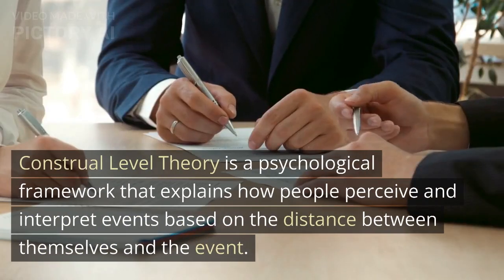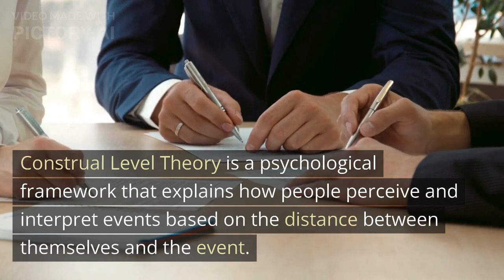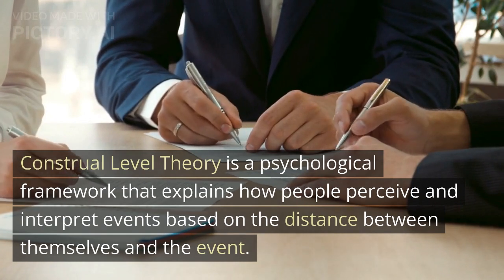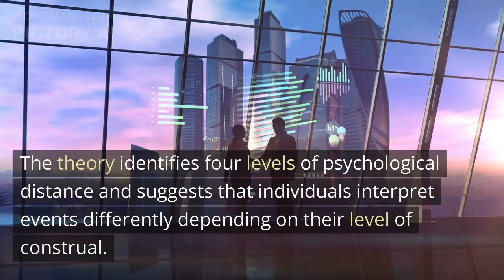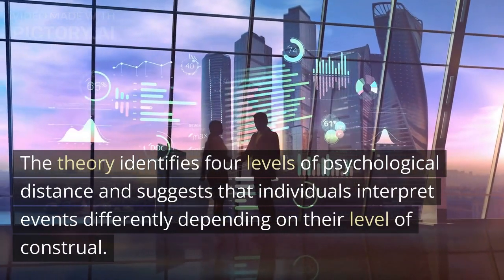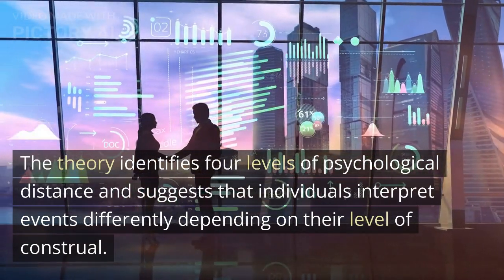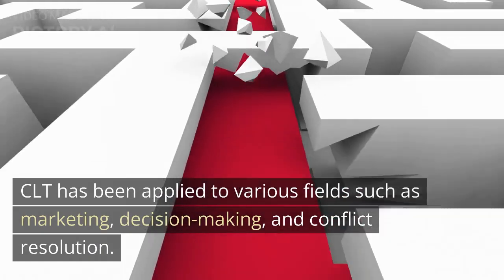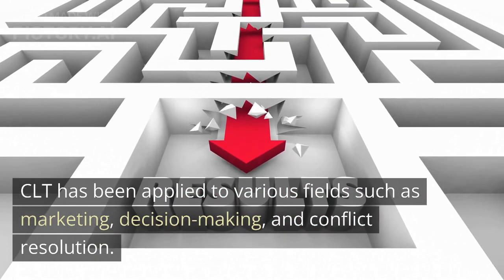Understanding Construal Level Theory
Construal Level Theory is an important theory of the Social Psychology which can be used in multidisciplinary context. Here is a short summary of the important points that constitute this theory..